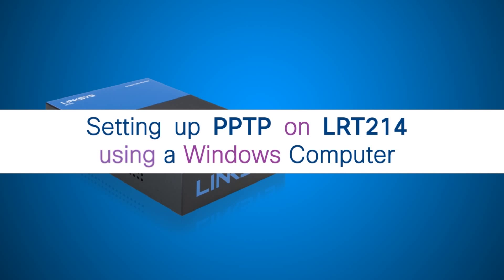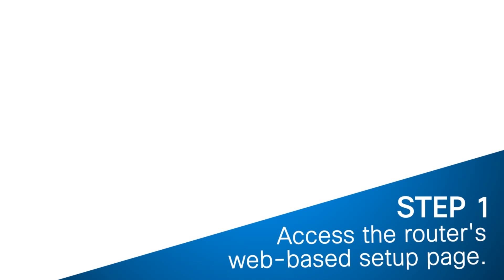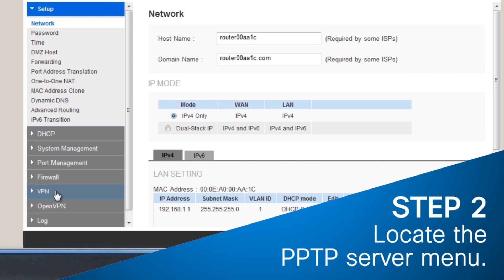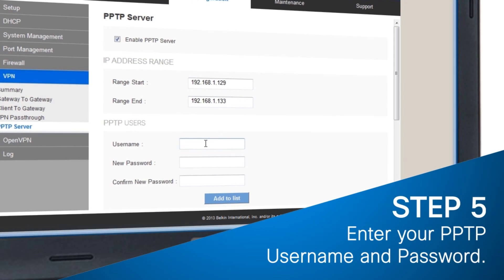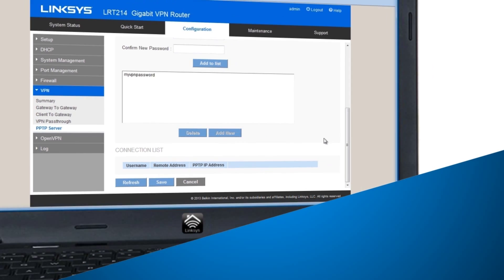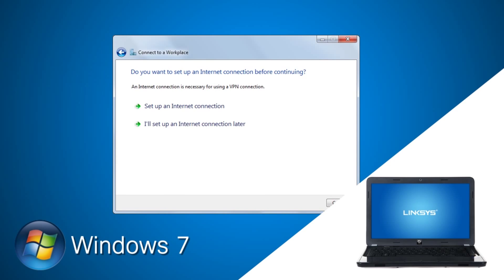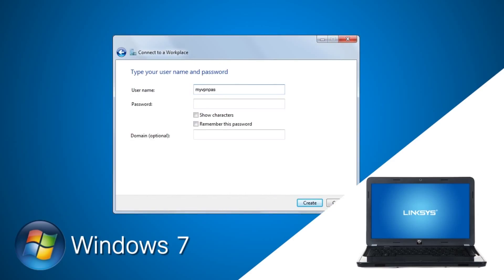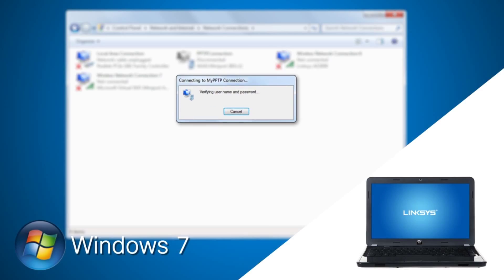Setting up PPTP on LRT214 on a Windows computer (VIDEO)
Suggested Articles

Suggested Video Articles